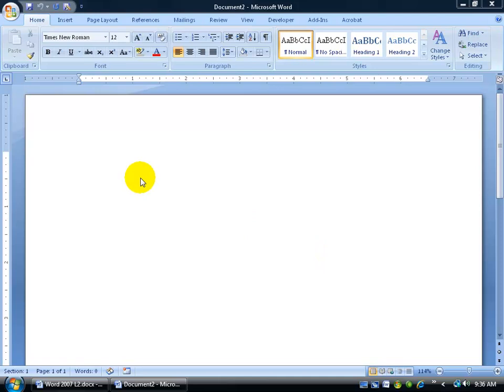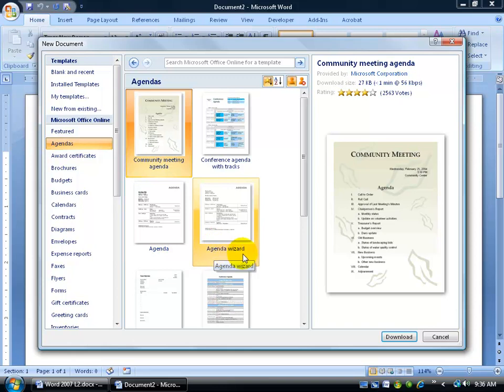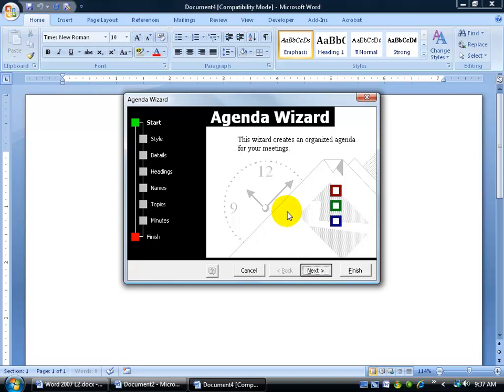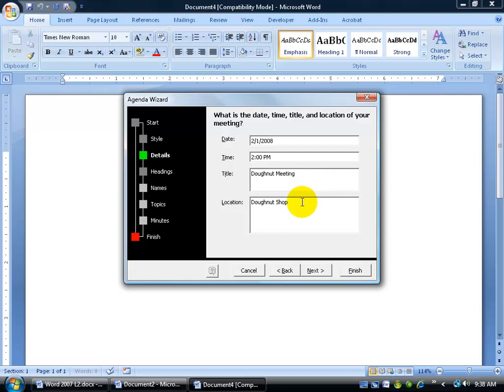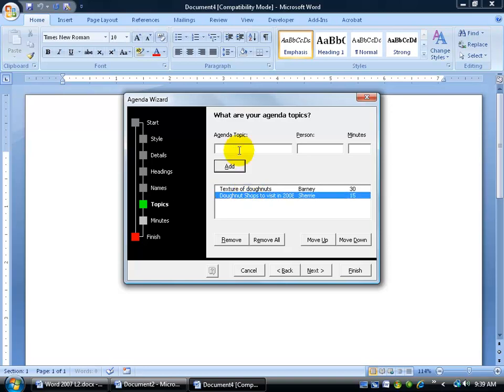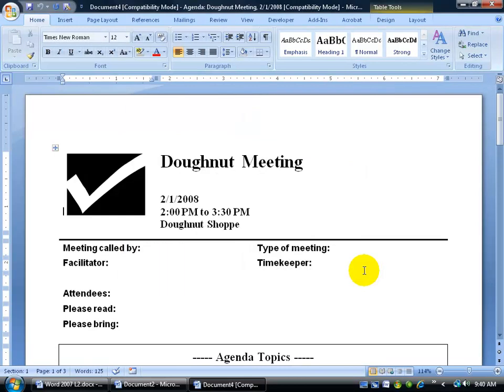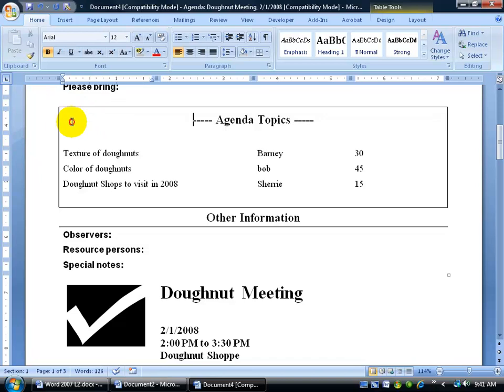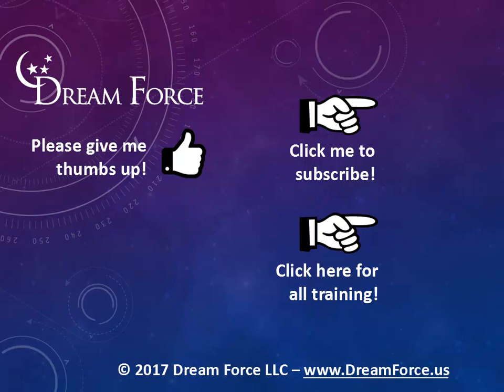Word 2007: Template Wizards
Word 2007 training video on the template wizard that in this example will help you create a fax document.